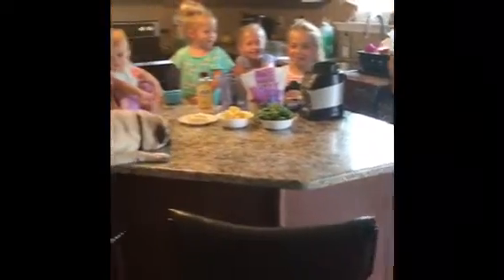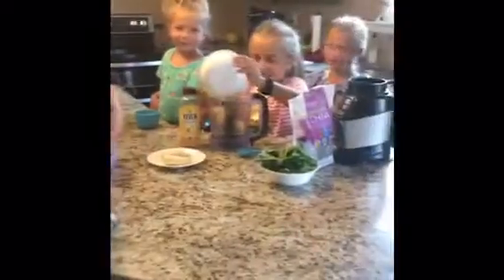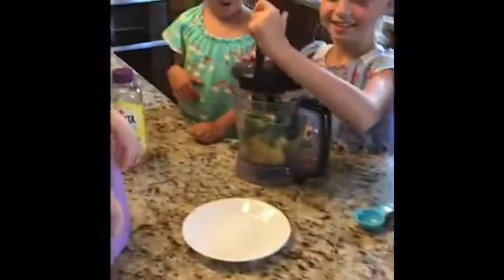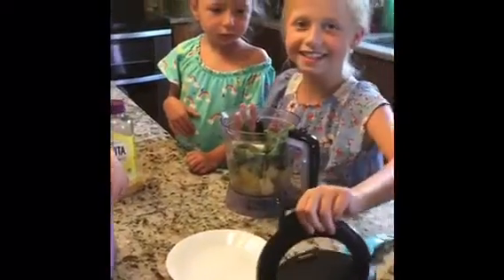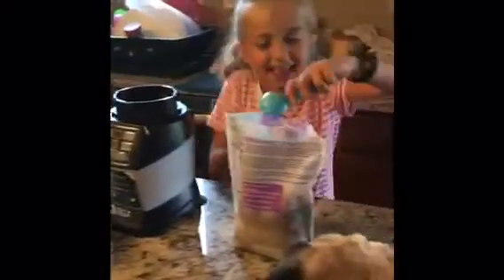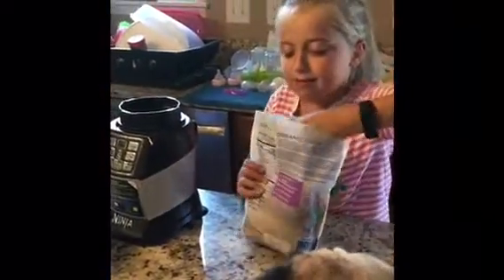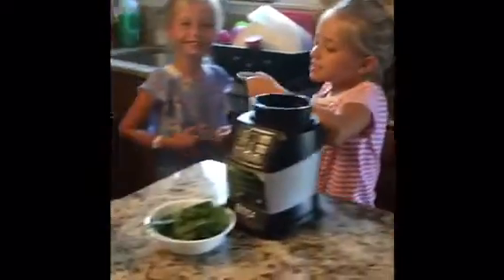Five kids and a pug make a smoothie